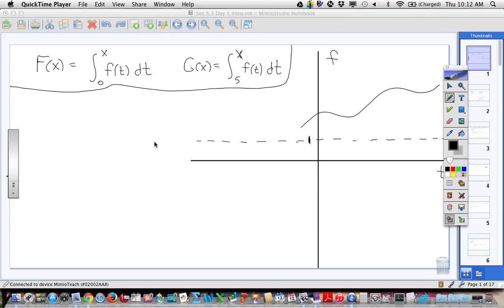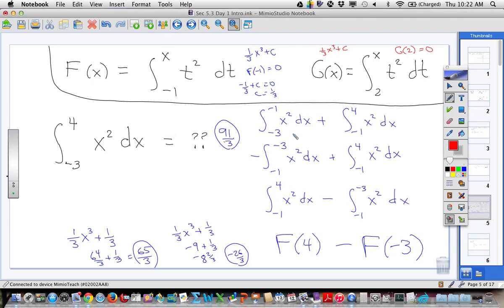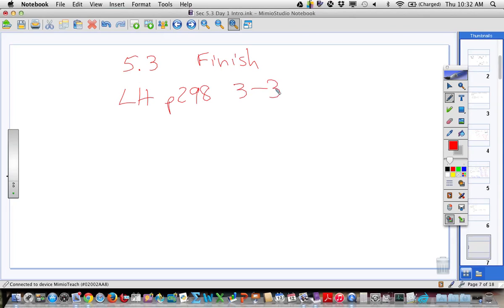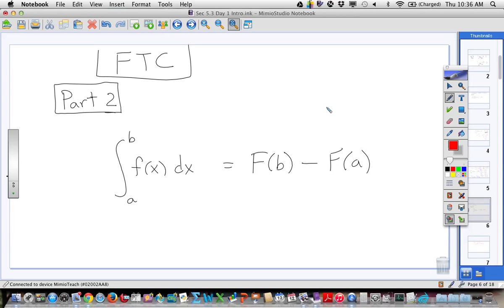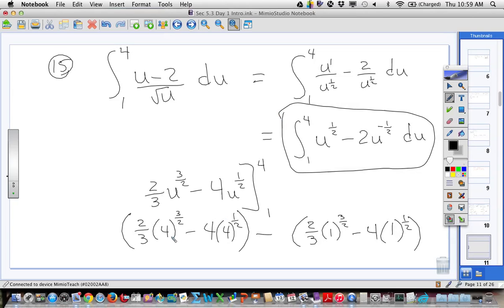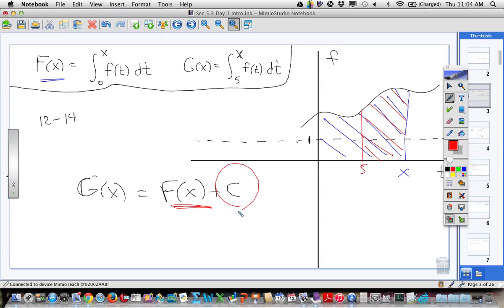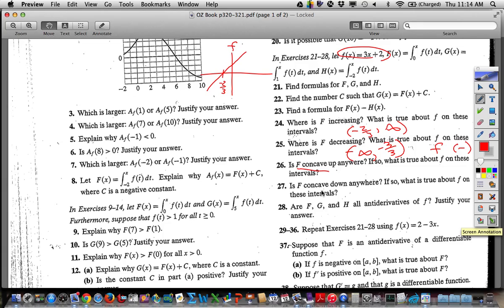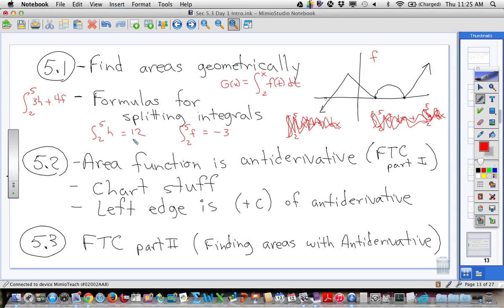Feb. 12 Class Video - 2nd Block